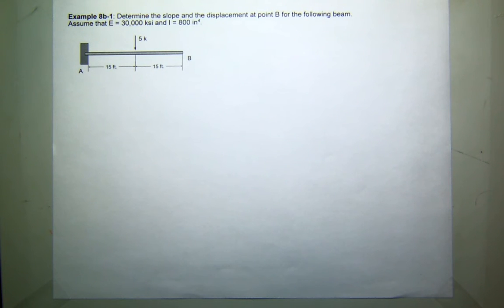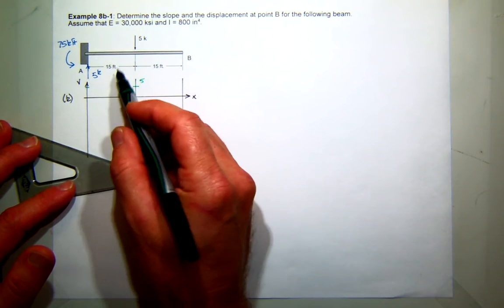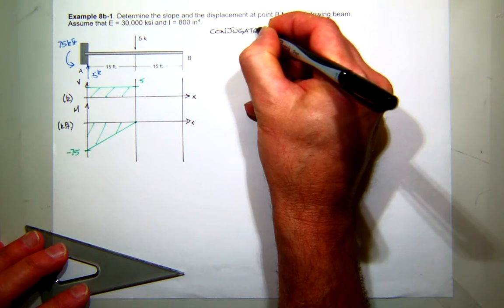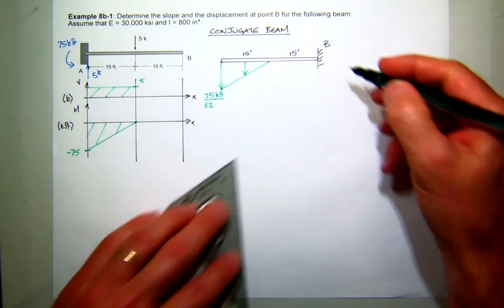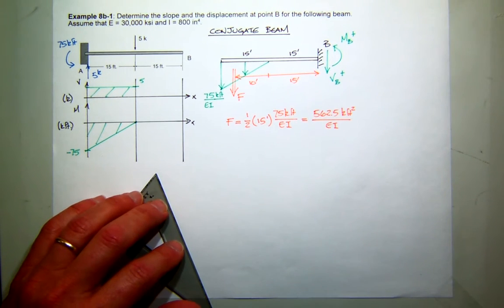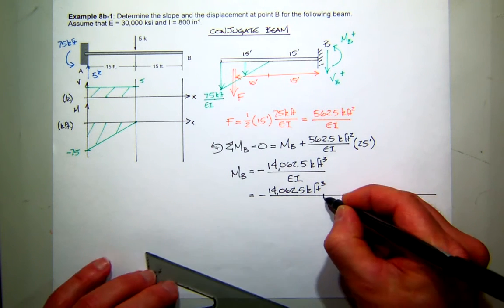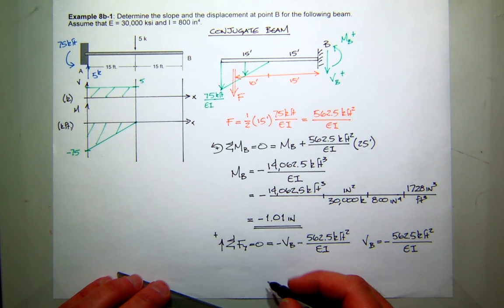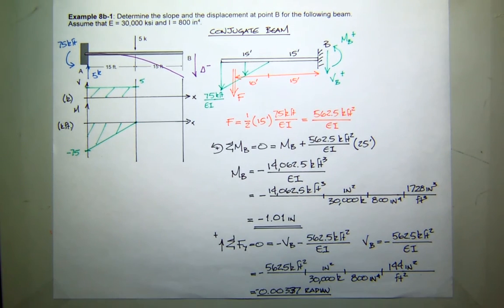Example 8b-1 f15